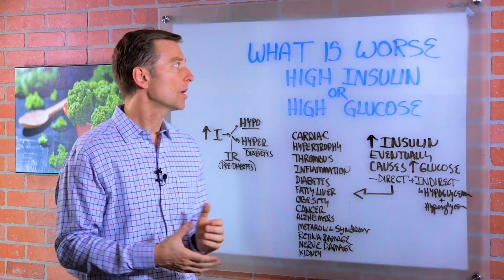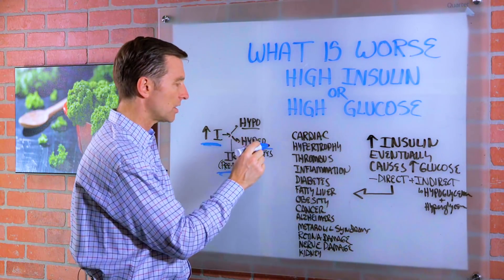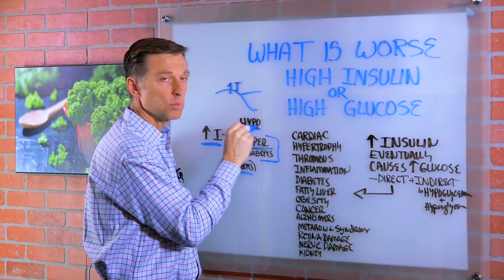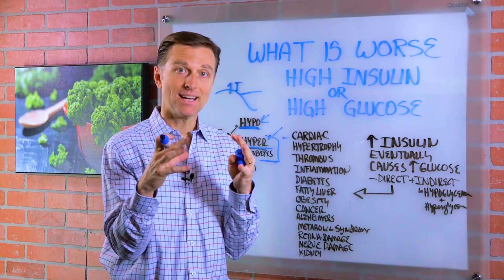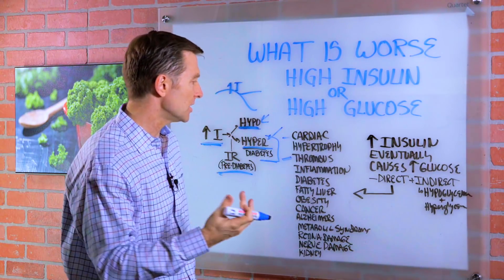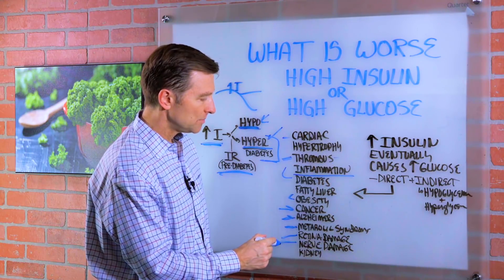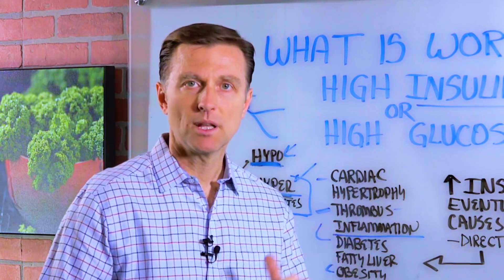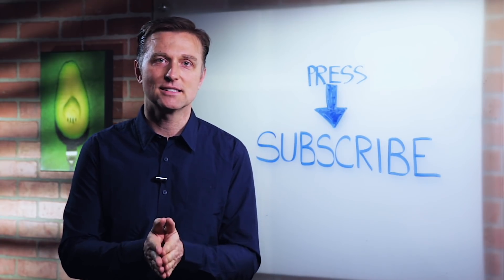High Insulin or High Glucose Levels, What's Worse? – Dr. Berg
High insulin and high glucose levels are both signs of a problem, but which is worse? Find out in this video.

0:00 Introduction: Which is worse, high insulin or high glucose?
0:36 Low glucose levels as a result of high insulin levels
1:19 High insulin effects on the body
2:40 Decreasing insulin levels
2:56 Thanks for watching!

In this video, we’re going to take a look at high insulin vs. high glucose. First, it’s helpful to look at the chain of events leading to the development of high insulin and high glucose.

High insulin occurs first, which can develop into insulin resistance or prediabetes. Insulin resistance eventually develops into hyperglycemia or high blood glucose. If you have weak adrenals, you may develop hypoglycemia or low blood sugar because the high amounts of insulin are driving down your blood glucose levels. This may occur before hyperglycemia symptoms develop.

High insulin can have several negative effects on the body, including the following:
•Cardiac hypertrophy
•Thrombus development
•Inflammation
•Diabetes
•Fatty liver
•Obesity
•Cancer
•Alzheimer's
•Metabolic syndrome
•Retina damage
•Nerve damage
•Kidney damage

Focus on lowering insulin to prevent developing high glucose levels and other health problems.

I hope this explains why you should focus on lowering high insulin before high glucose develops.